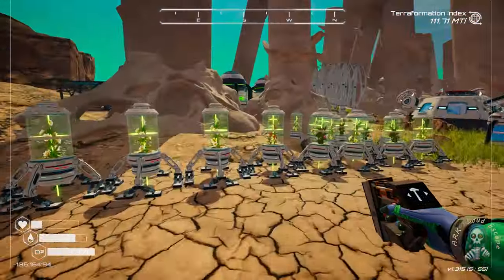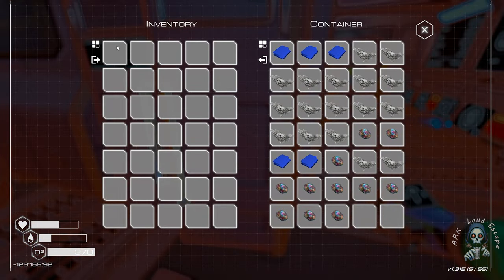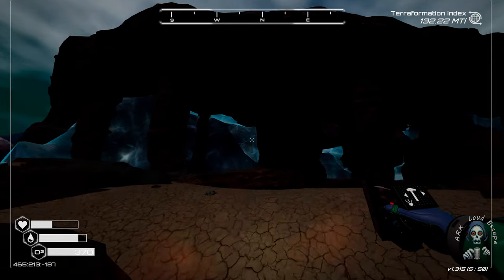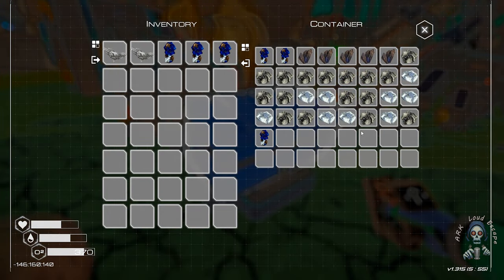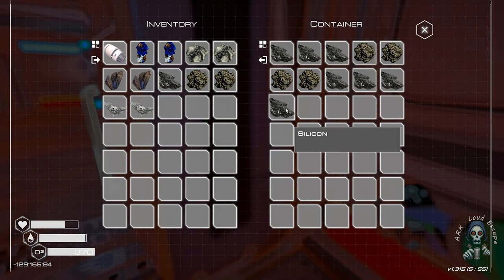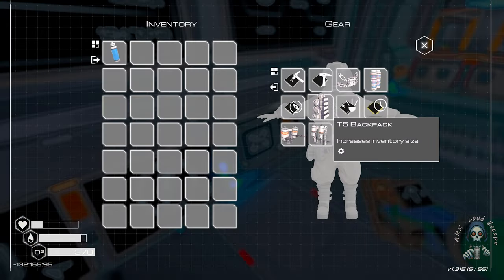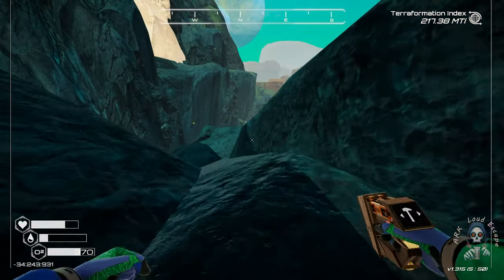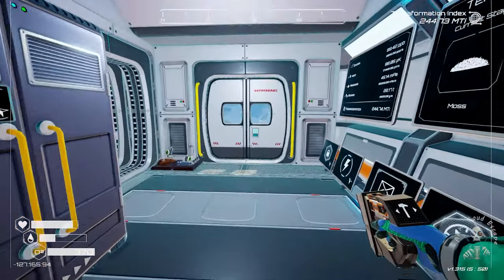The planet crafter 2024 - Humble map - PTi challenge #12 : lakes flooding the map